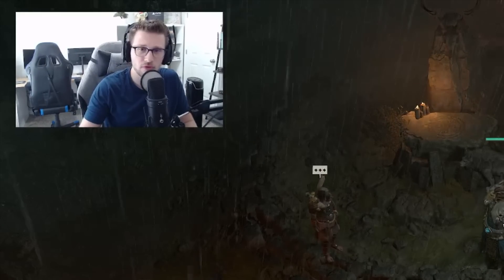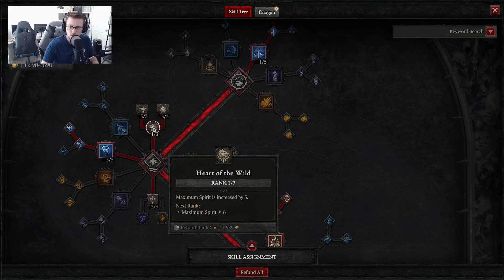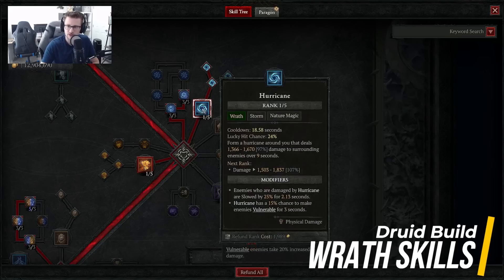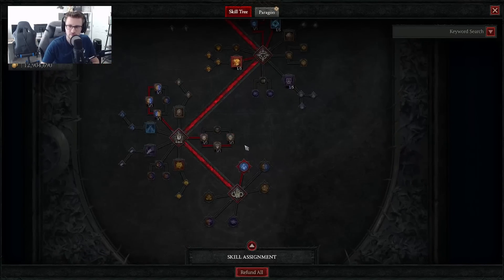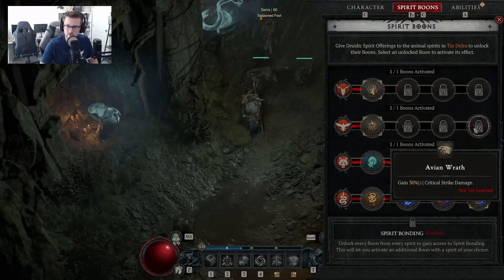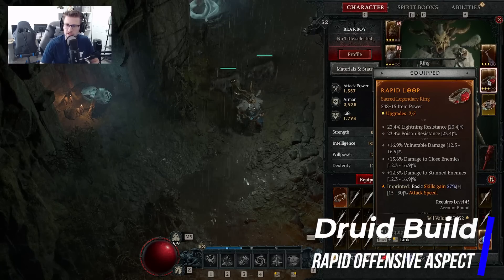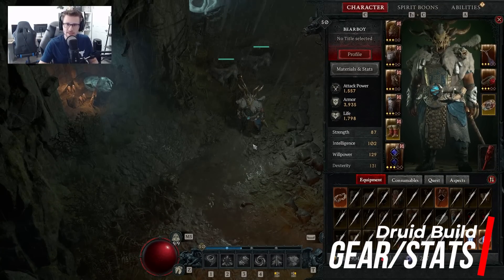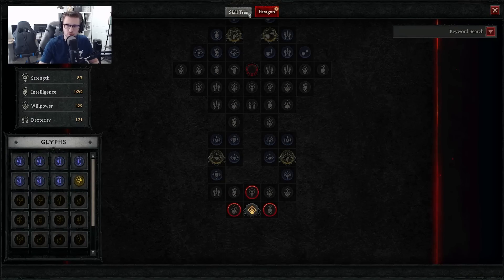Diablo 4 - OP Tornado Druid Leveling Build Guide (Level 1-50) Best Druid Build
This Diablo 4 Tornado Druid Build Guide After the Nerf for Leveling 1-50 sets you up in Diablo 4 for OP Big Damage Endgame and is the best Druid build currently! The Tornado Druid Build in Diablo 4 Post Nerf is amazing and super OP and is great to run through the game with on every difficulty!

This video Includes: Diablo 4 Druid Build, Diablo 4 Druid Build Guide, Diablo 4 Tornado Druid Build Guide, Diablo 4 Tornado Druid Build, Diablo 4 Tornado Druid , Diablo 4 Tornado Druid Leveling Build

--TimeStamps--
Intro - 0:00
Skill Tree - 0:35
Spirit Boons - 7:45
Aspects - 9:34
Stats/Gear - 13:15
Skill Rotation - 14:45